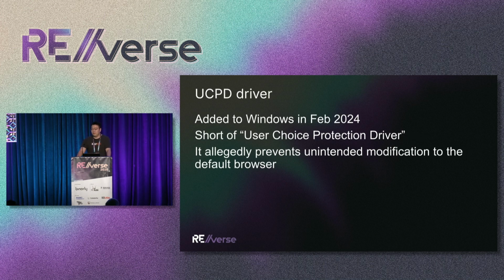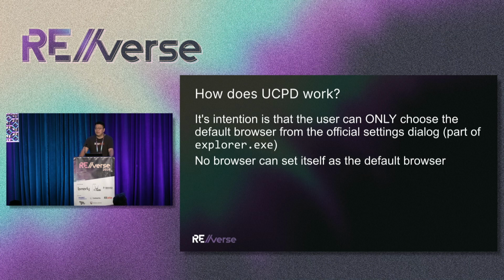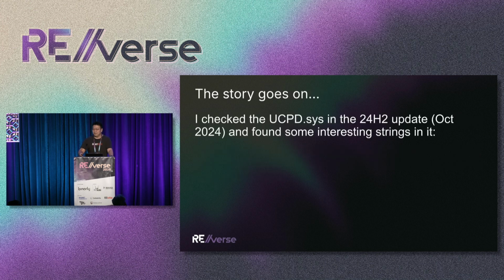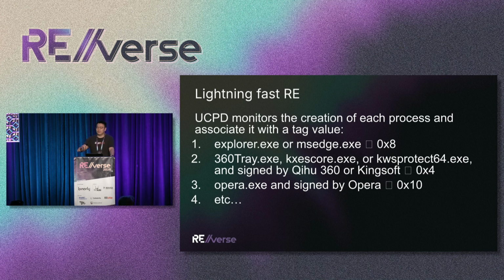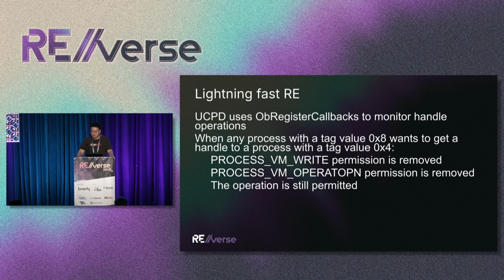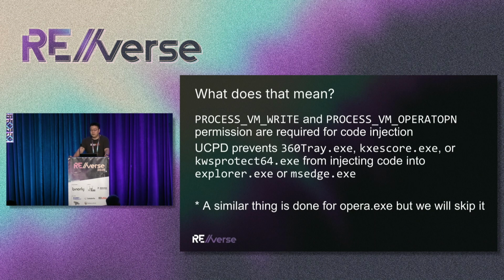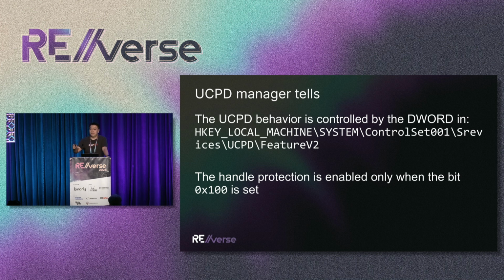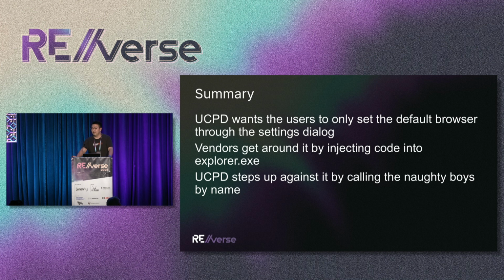Inside Windows' Default Browser Protection (Lightning talk at RE//verse)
I gave a lightning talk at RE//verse on the topic "Inside Windows's Default Browser Protection". The talks features how Microsoft is enhancing the UCPD to defeat the attempts of various vendors to bypass the protection.